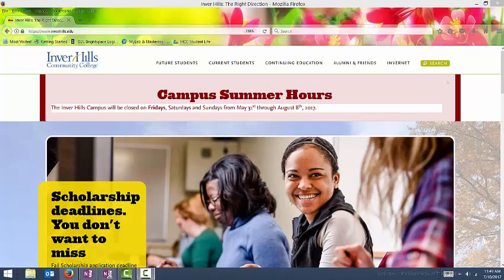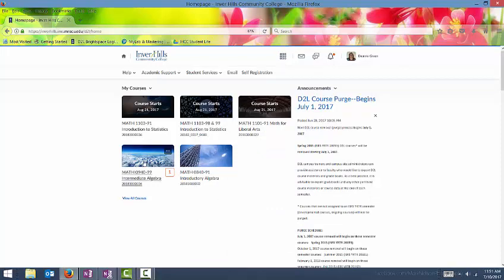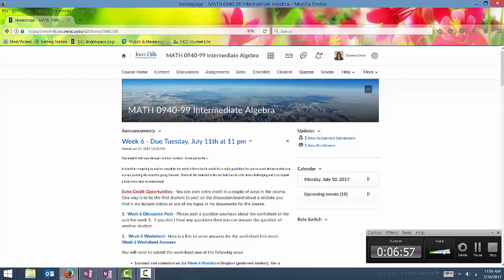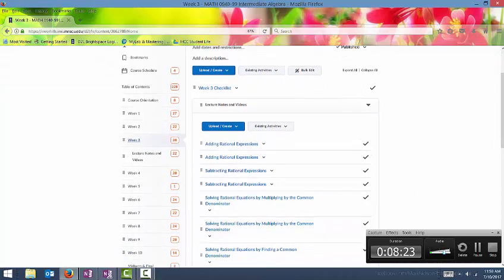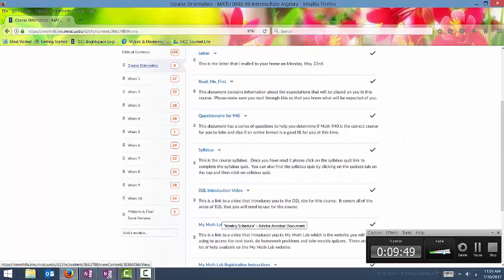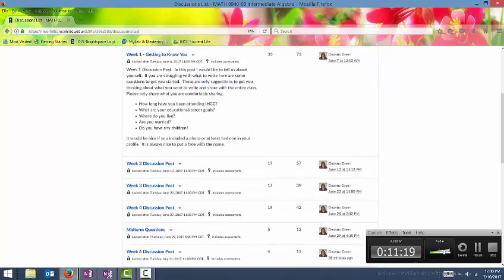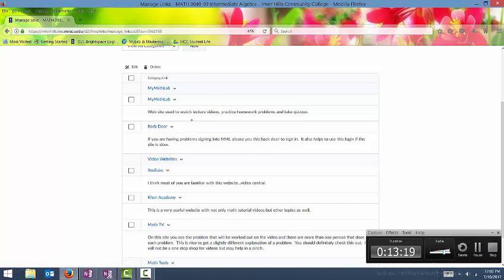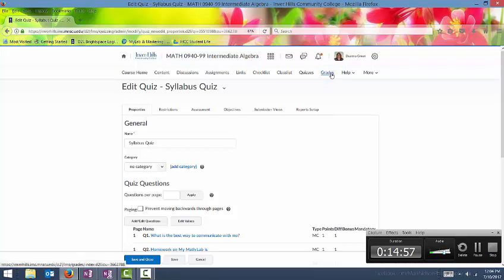D2L Introduction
This video introduces you to D2L which is the web site that contains most of our course material.